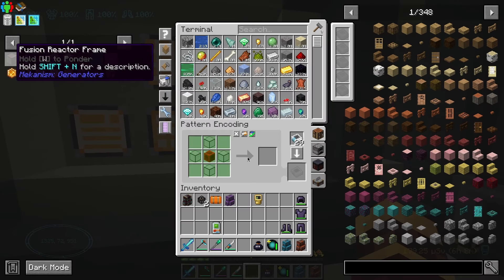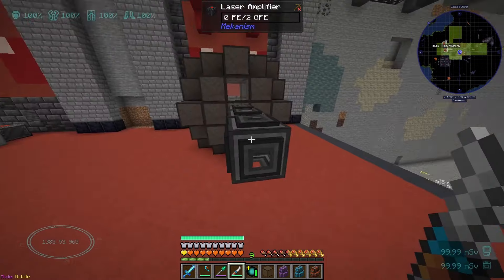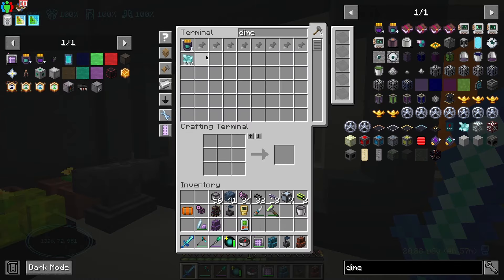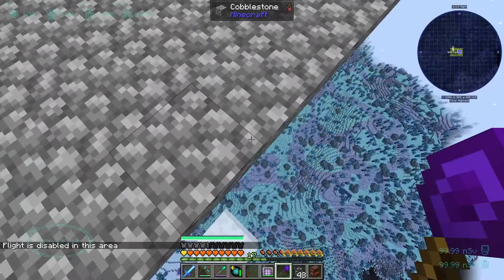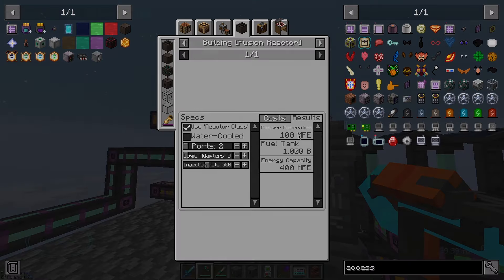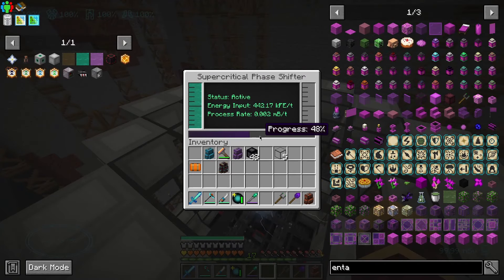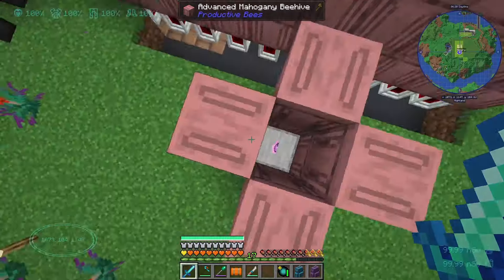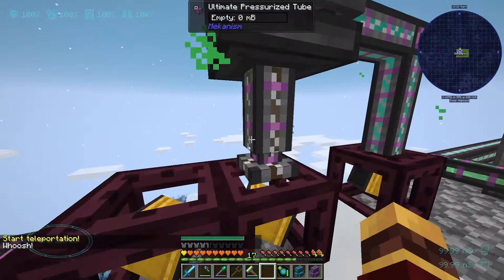All The Mods 9 - Mad Scientist Bee Makes Antimatter - 20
(This is the LAST Mekanism chemistry episode (promise))